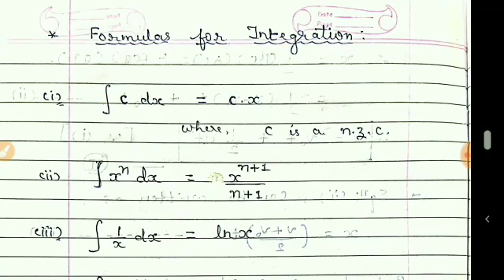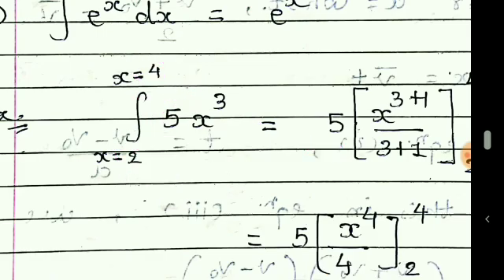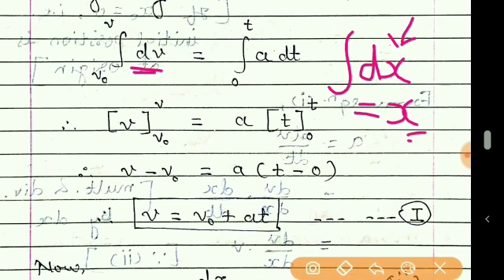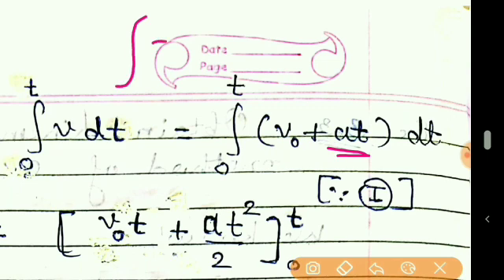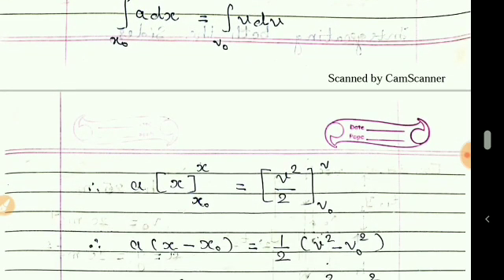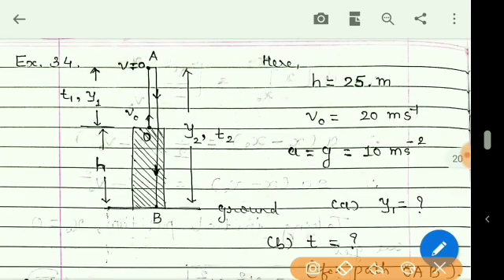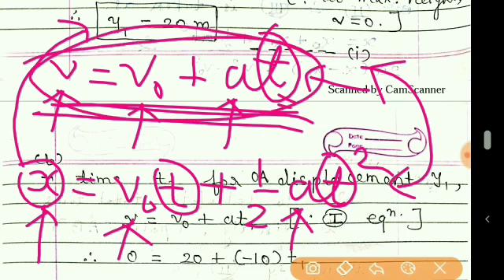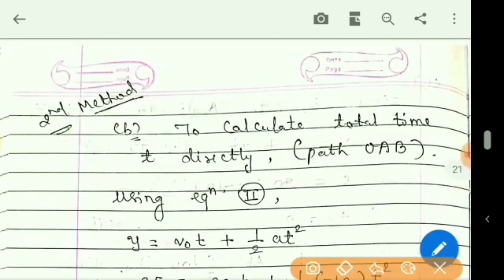Physics| Std.-11| Ch.-3| Example - 3.3(Kinematic Equations - Calculus Method) & 3.4| By - K.N.Chavda